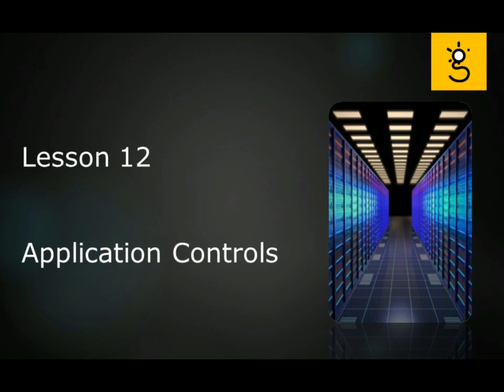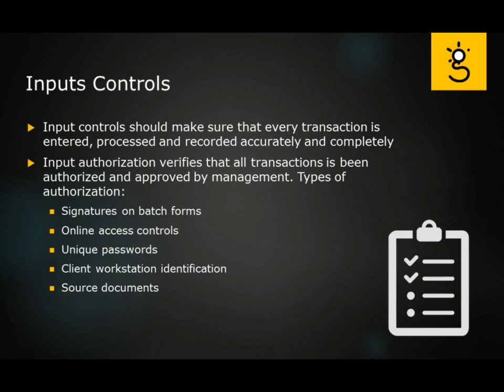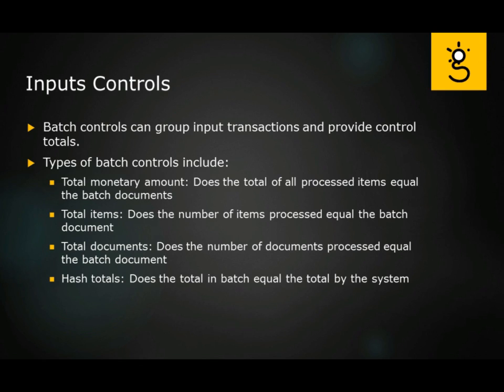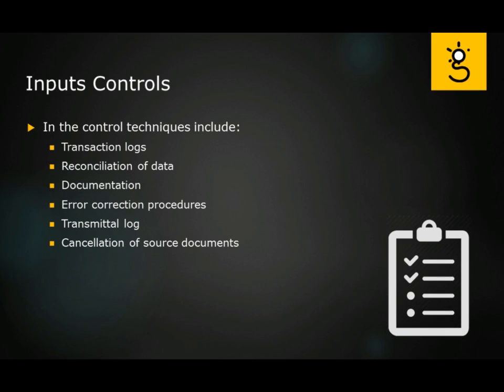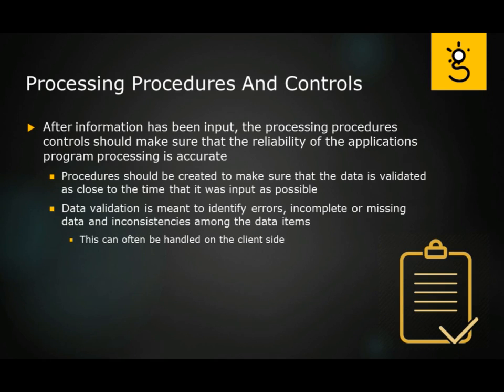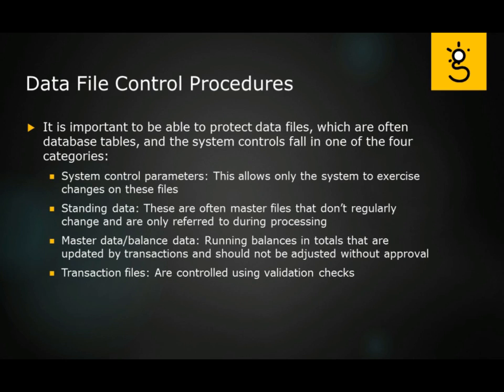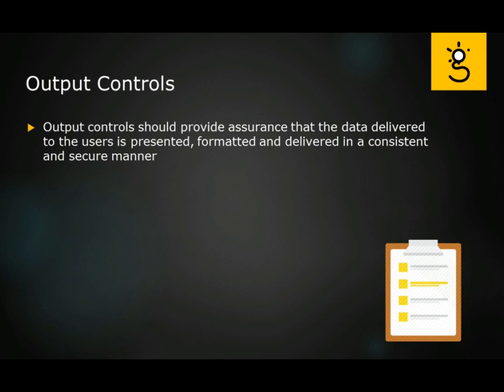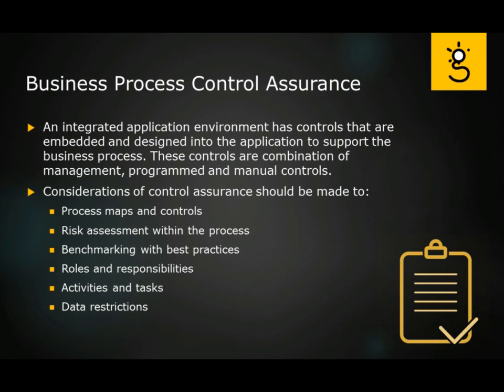27. Application Controls